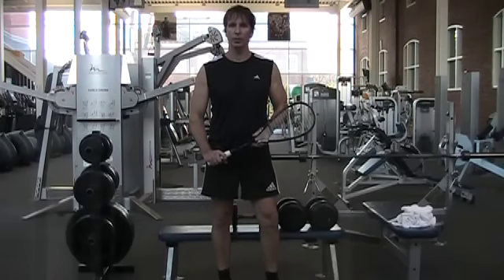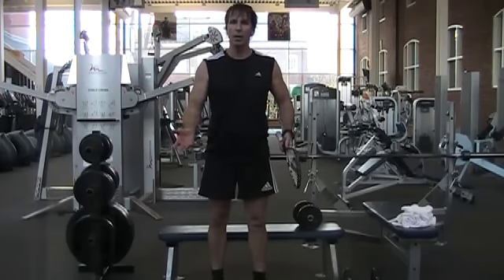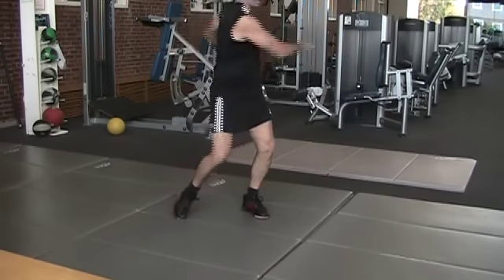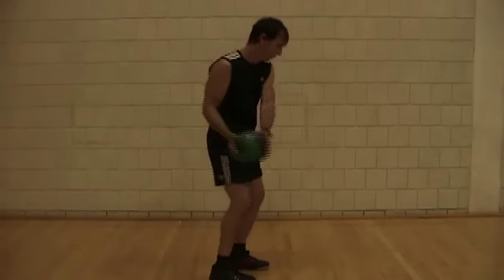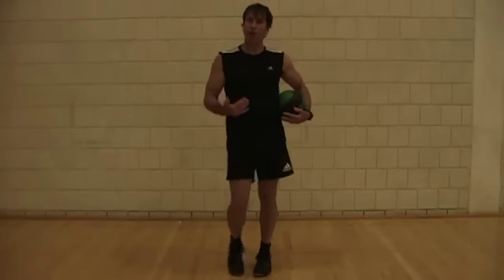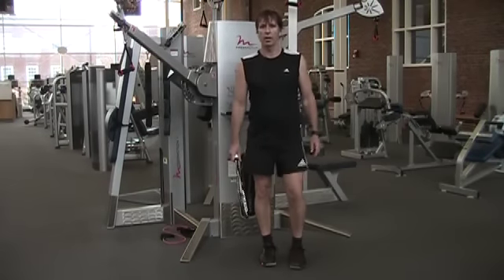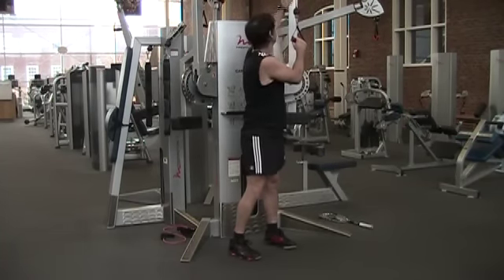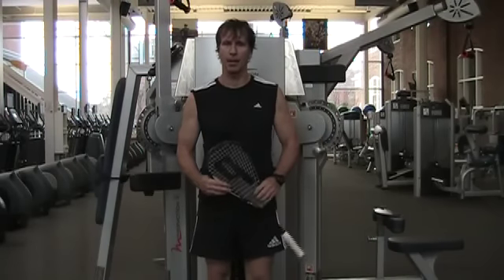College Squash Fitness Tip #1: Squash Twisting Exercises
Squash Twisting Exercises is presented by Tim Bacon, MA, Lecturer in Exercise & Sport Studies and Head Coach of Squash at Smith College.  Tim is a Squash Canada Level 4 Coach and Certified Strength & Conditioning Specialist (NSCA). For more information on squash fitness, visit Tim's Science of Coaching Squash blog